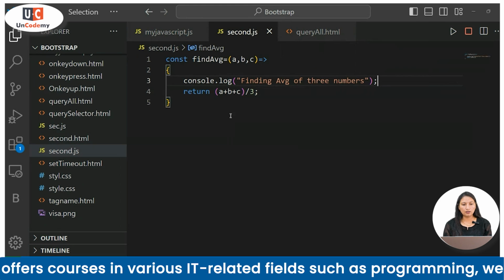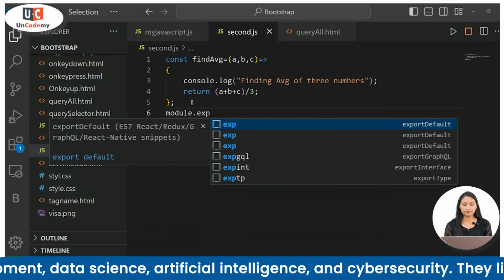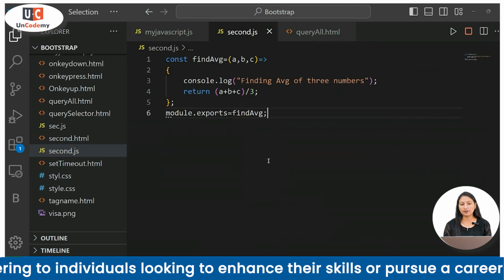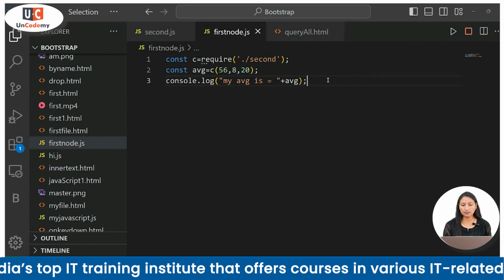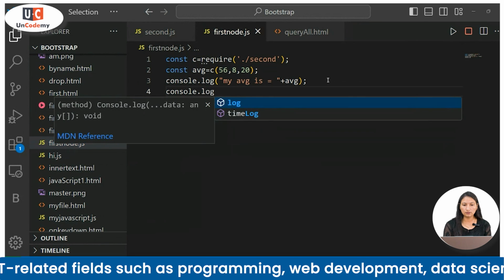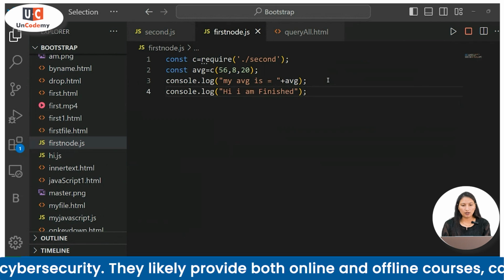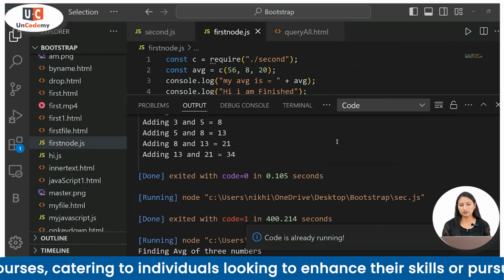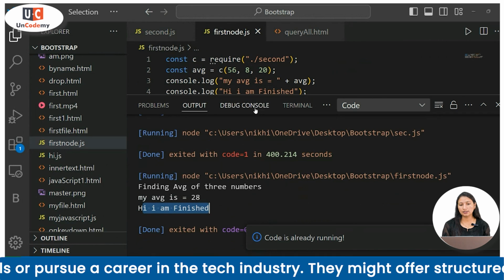How to Create Custom Module in Node Js | Full Stack Developer Course in Noida | Uncodemy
In this video, you'll learn how to create custom modules in Node.js, an essential skill for any full stack developer. We'll walk you through the process step-by-step, making it easy to understand even if you're new to Node.js. Whether you're enrolled in a Full Stack Developer Course in Noida or learning on your own, mastering custom modules is crucial for building efficient and scalable applications.

📞 Reachable At:
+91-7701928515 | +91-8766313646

• Software Testing
• Data Science
• Full Stack Development
• Data Analytics
• Java
• Python
• AWS
• Machine Learning
• Artificial intelligence

   / uncodemyofficial

  / uncodemyofficial

   / uncodemy

  / uncodemy